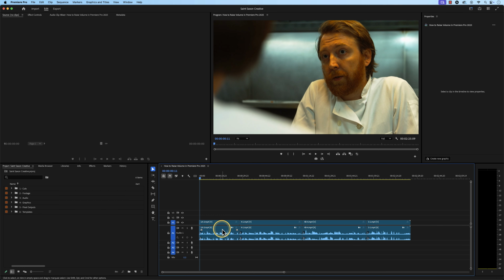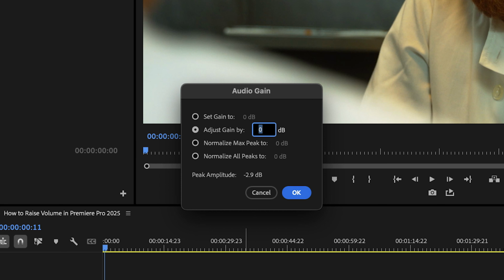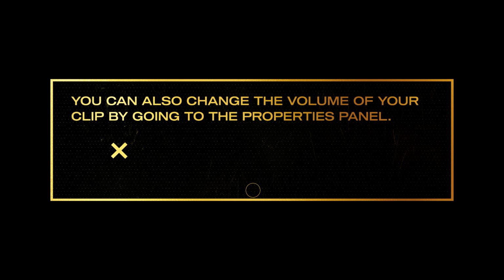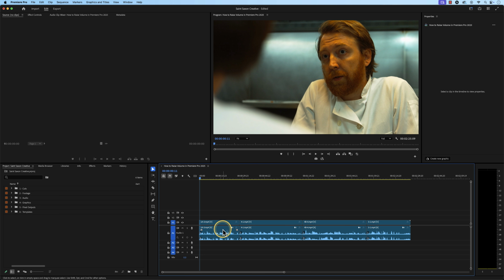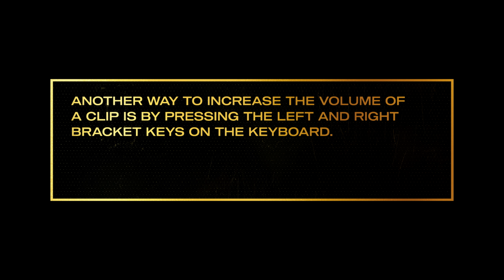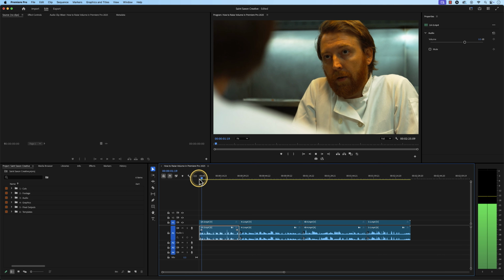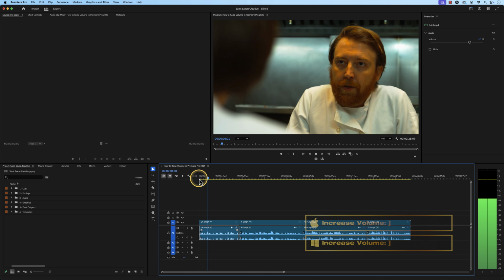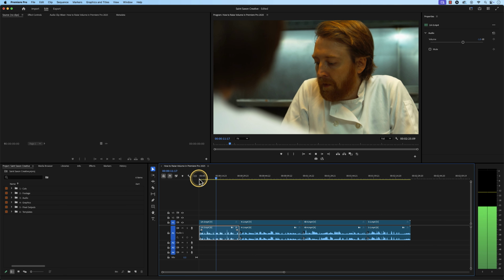How to BOOST Volume in Premiere Pro 2025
Learn how to BOOST Your Audio in Premiere Pro with EASE!